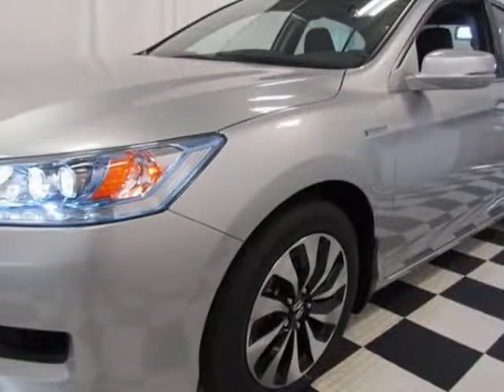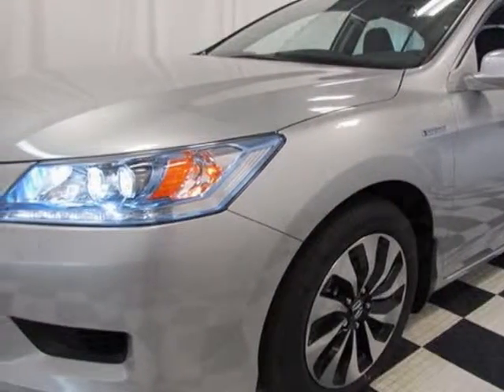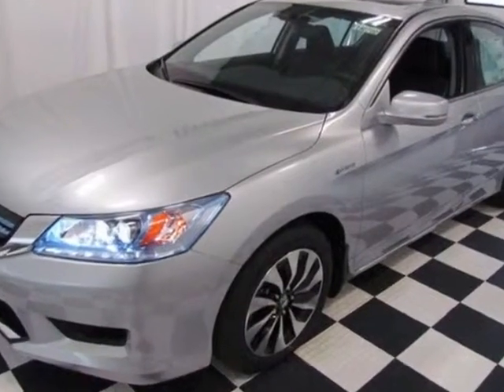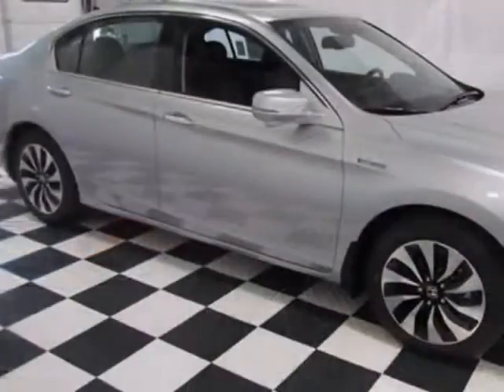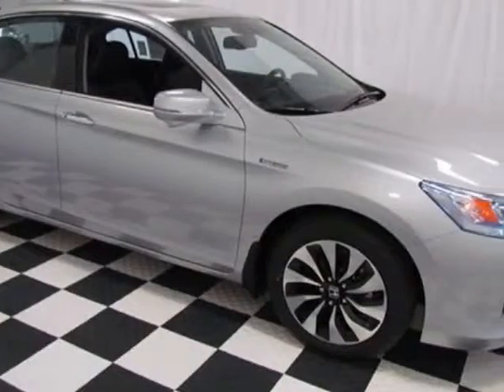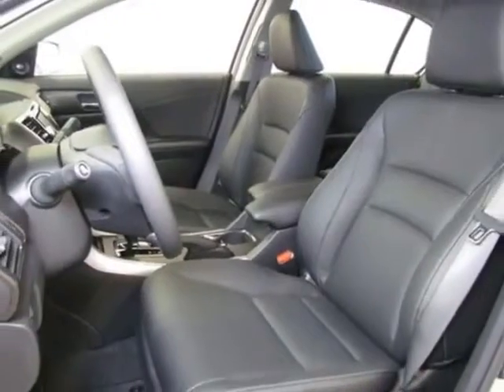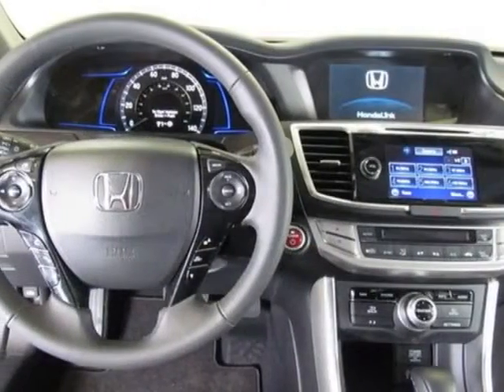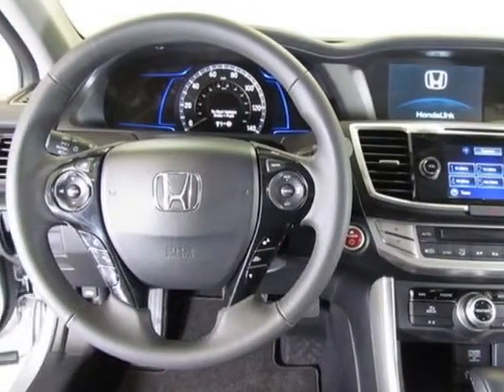2014 Honda Accord 4dr Sdn Touring Sedan - Easley, SC